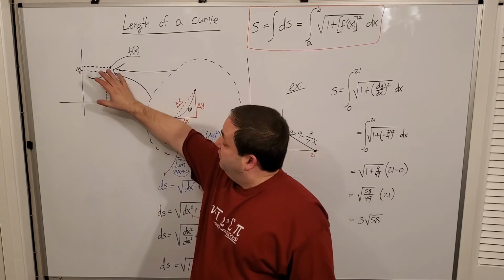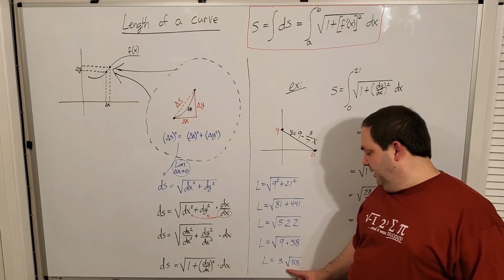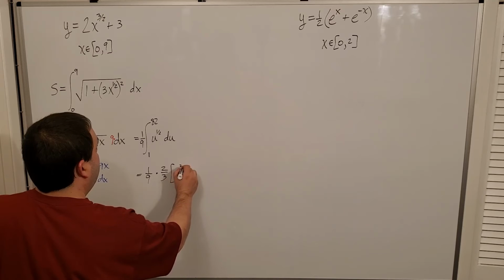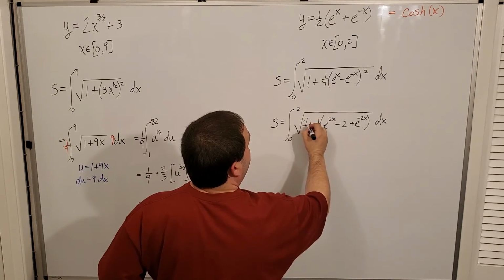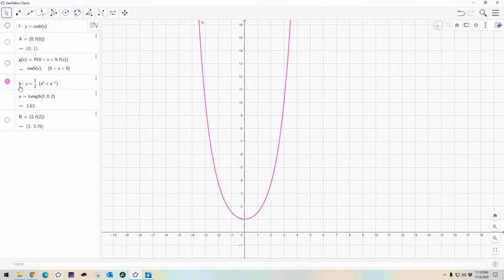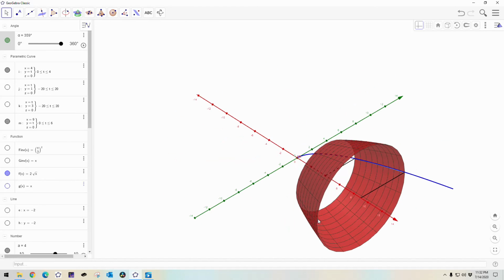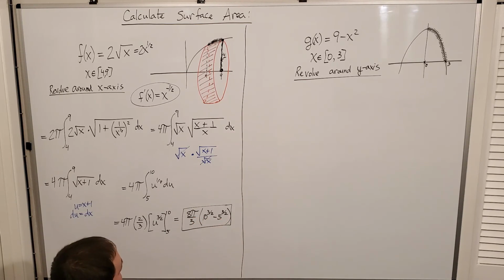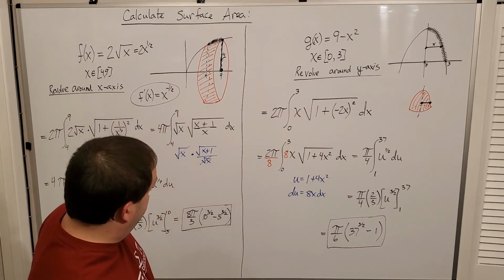Calculus I -- Curve Length and Surface Area of Revolution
Arclength (Length of a piece of a function's curve) Formula.
Calculating surface area of a solid of revolution.